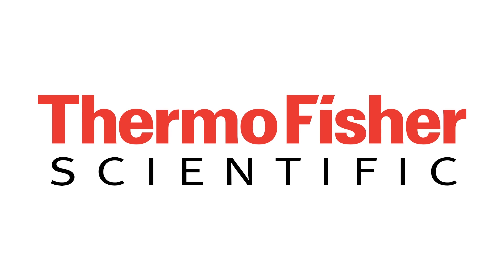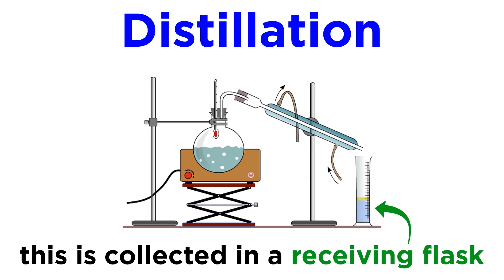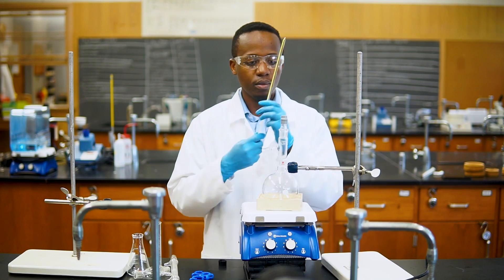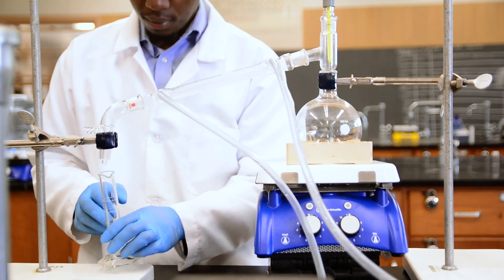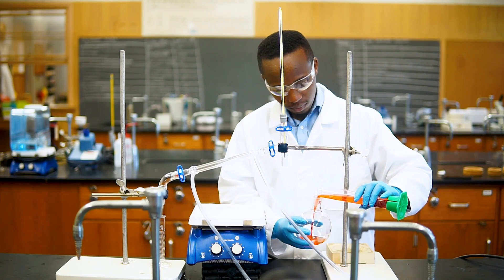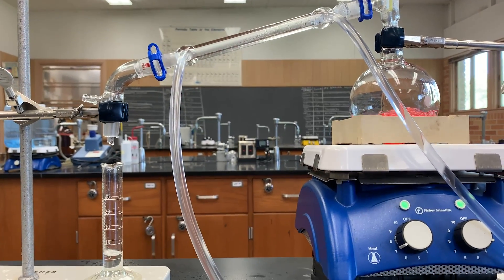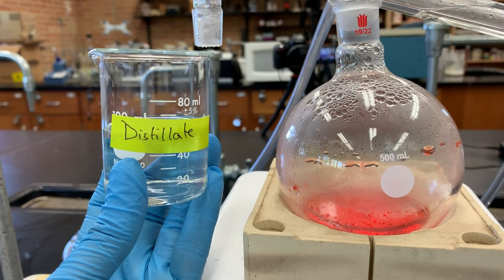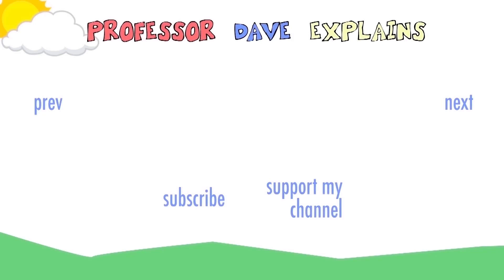Simple Distillation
We just learned two separation techniques, so let's learn one more! Distillation separates compounds by virtue of their differing boiling points. If two liquids are miscible, we can't perform extraction, but if they have very different boiling points, we can heat the mixture to a temperature above the boiling point of one but below the boiling point of the other, and only the compound with the lower boiling point will vaporize. This vapor can move through a condenser where it will condense, and the distillate can be collected in a receiving flask. Separation complete! There are some subtle details to be aware of, so check this out.